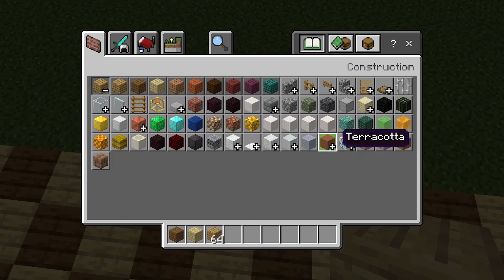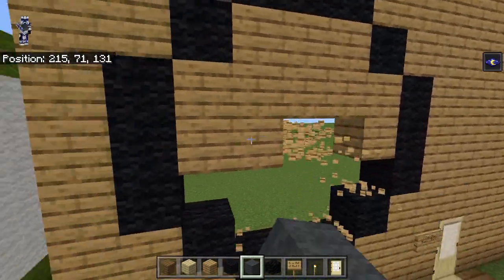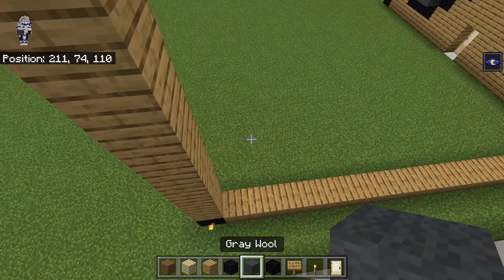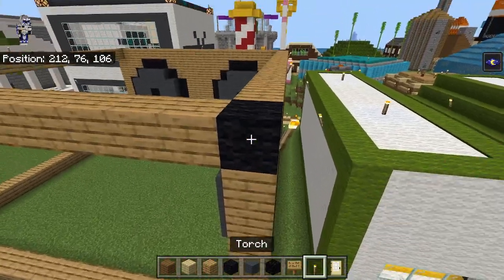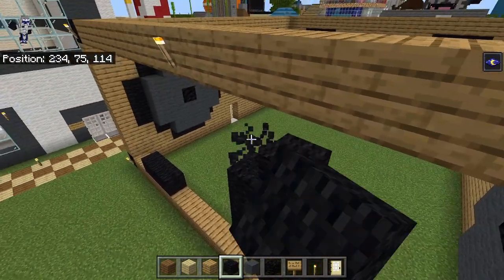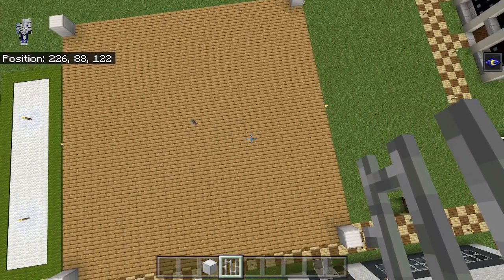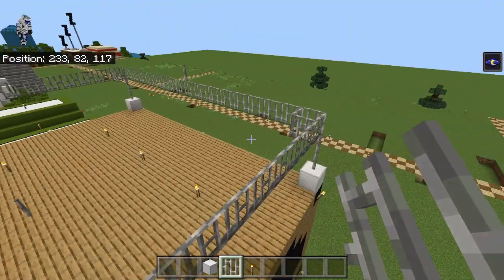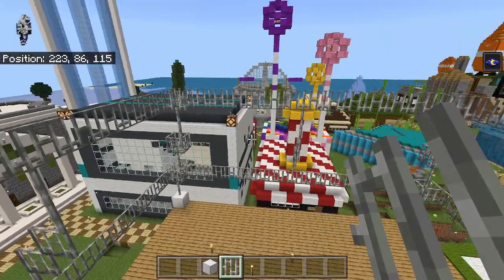How To Build Stampy's Lovely World {181} Cat Chat Radio Station (Part 1)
In this series I show you how to build Stampy's Lovely World with one of the most accurate and up to date tutorial series out there. In today's video I begin building the radio station!
Up Next: Cat Chat Radio Station (Part 2)
Helpers!
- JamarcusMudkip/StealthyWhale
- Paradox
- Aidan Okurowski